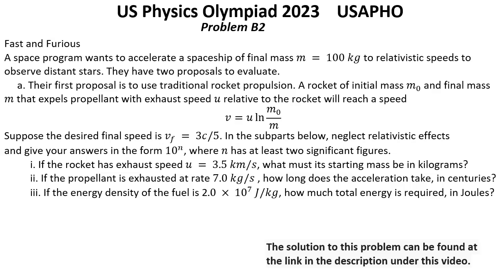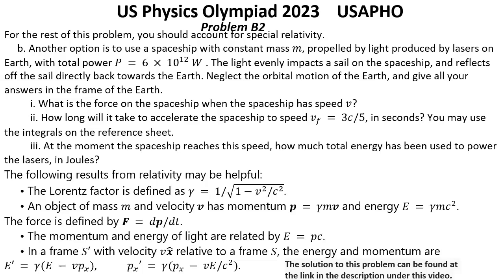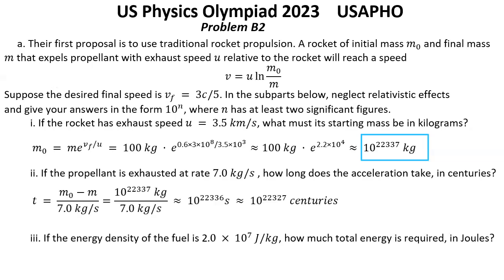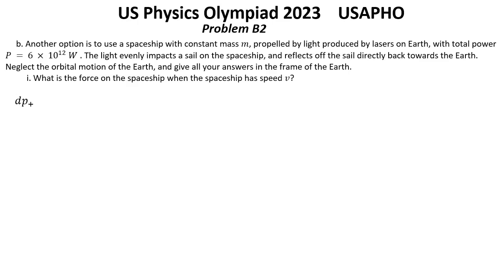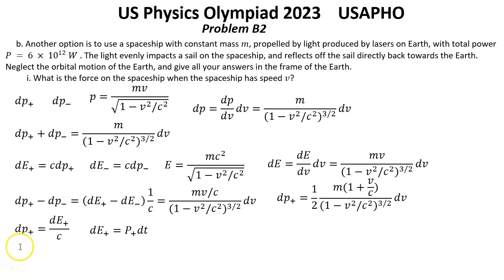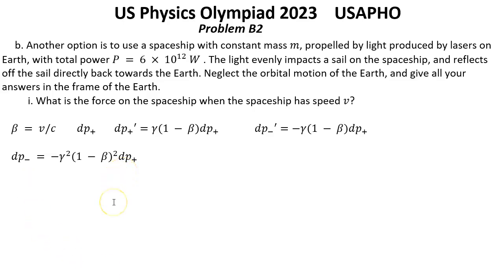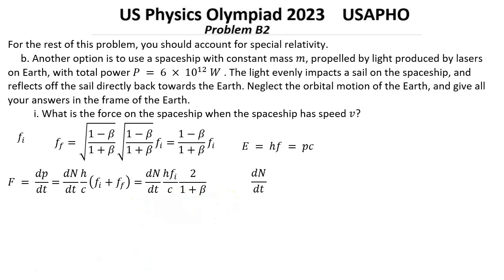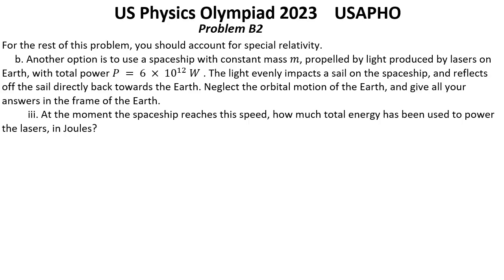US Physics Olympiad 2023 USAPHO Solution of problem B2 Special relativity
Special relativity
fred1996  @hotmail.com
or use Skype name: edwardf1996
Eduard

AMC 10
AMC 12
AIME
USAJMO
USAMO

0:12 Problem
0:34 Part a
4:42 Solution
2:06 Part b
2:50 Question i
7:17 Solution
3:00 Question ii
17:55 Solution
3:16 Question iii
19:44 Solution
3:29 Attachment 1:  Special relativity formulas
18:59 Attachment 2: Table of integrals